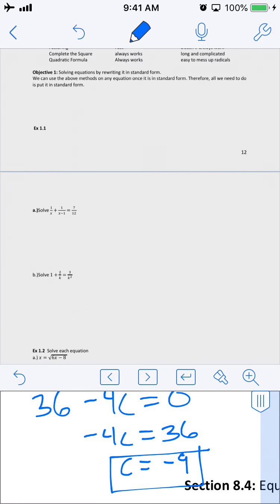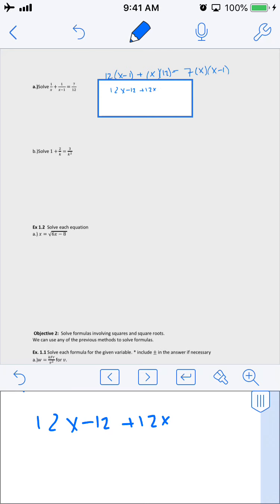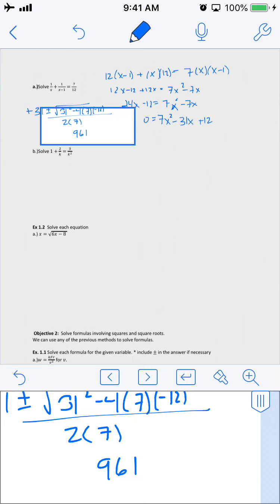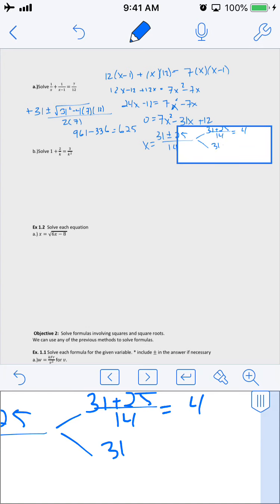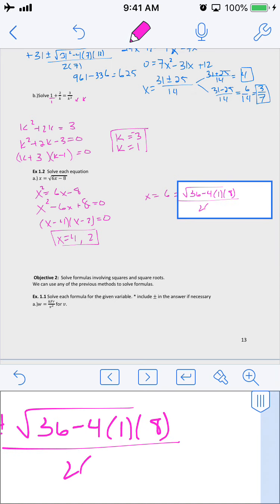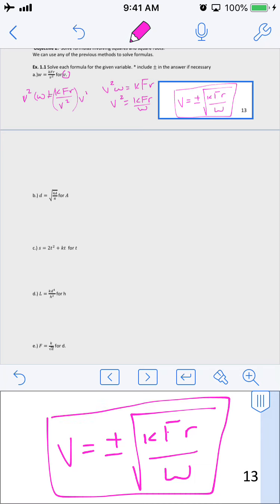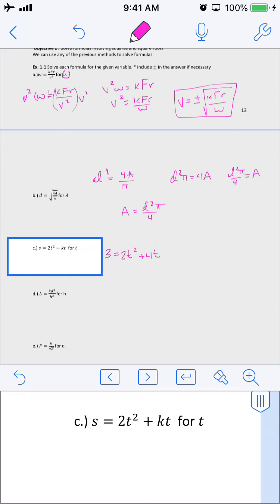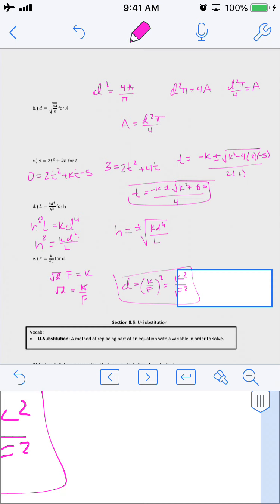CP Section 8 4 Notes